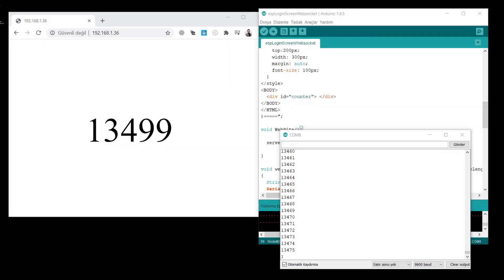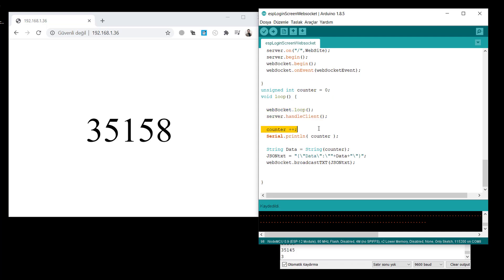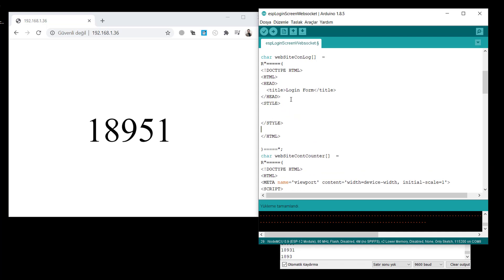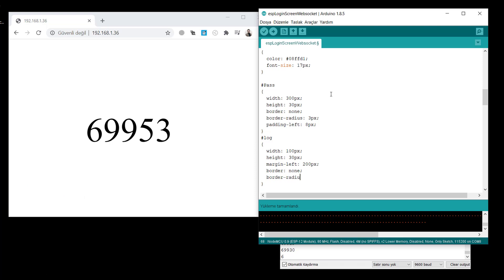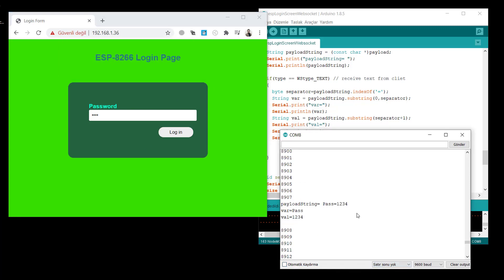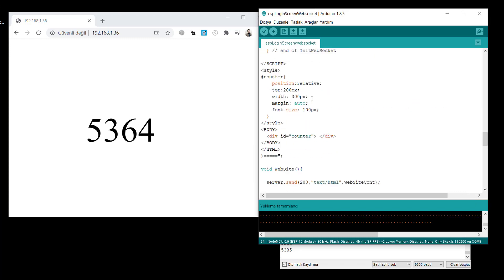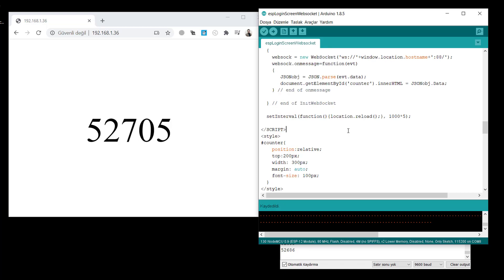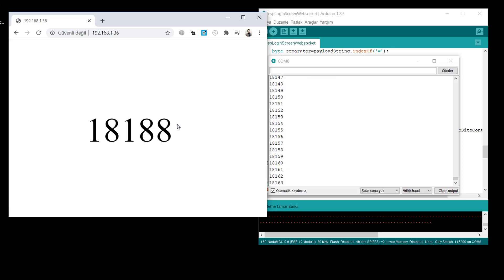Esp8266 user login screen example with html css javascript and websocket using arduino ide part 1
Create login screen to hide the information in the server esp8266.
Example will be updated.